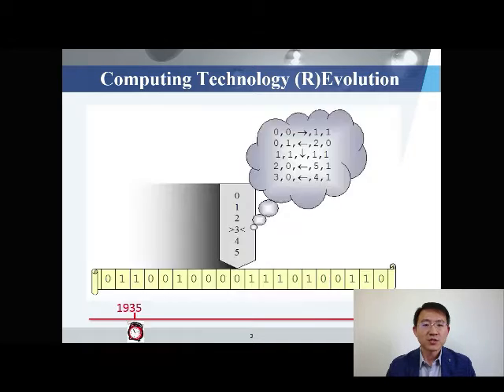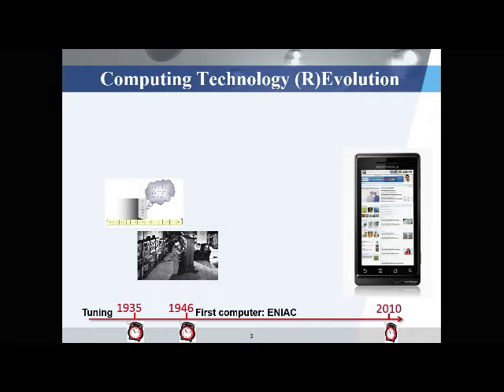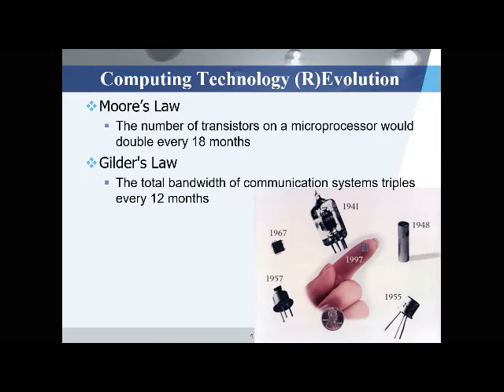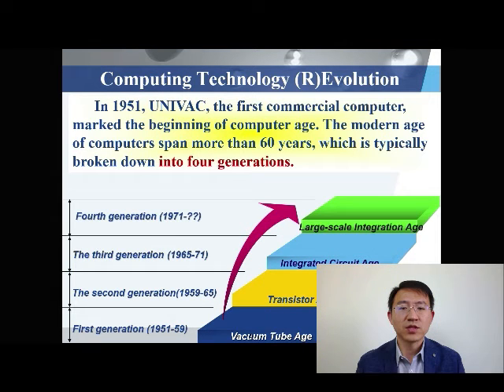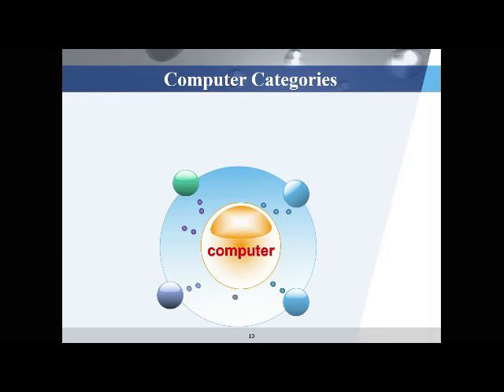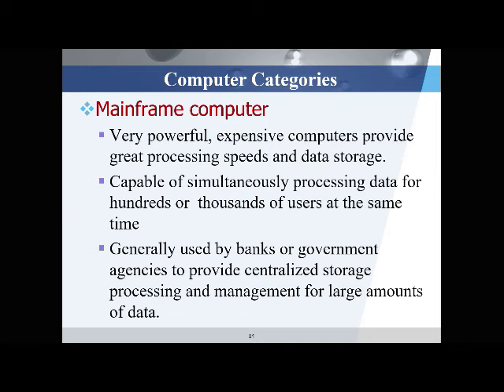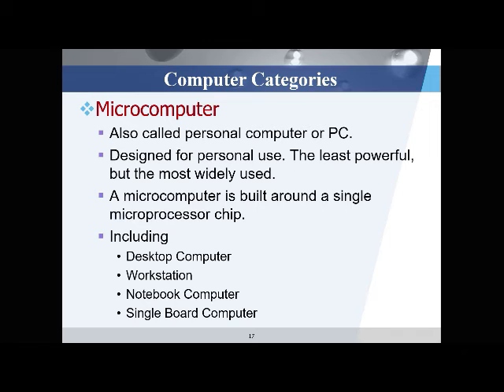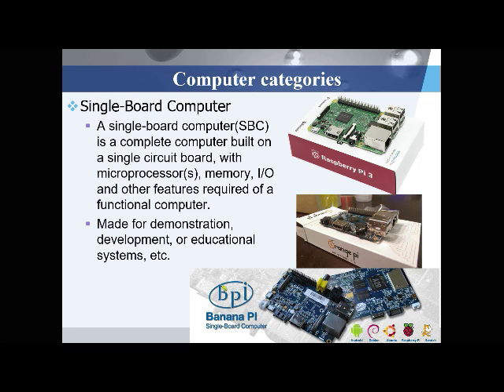Computer Fundamentals | Lecture 1-2